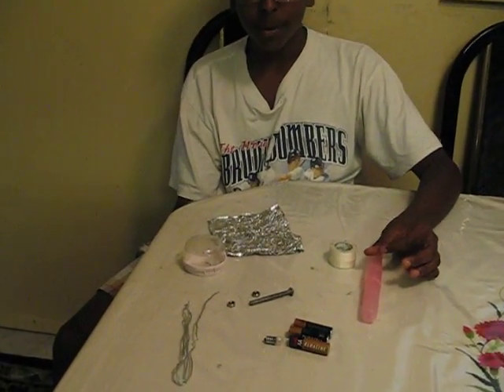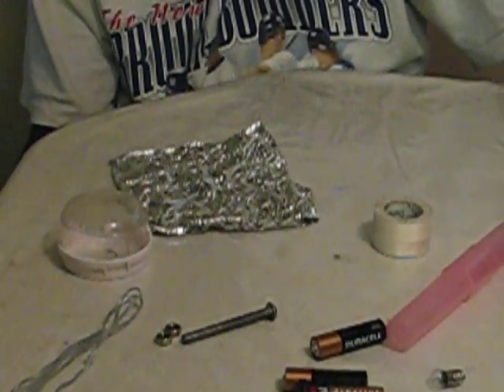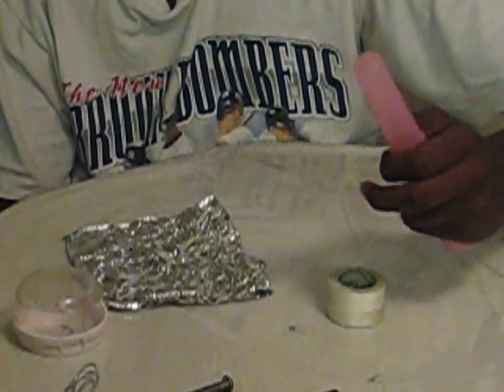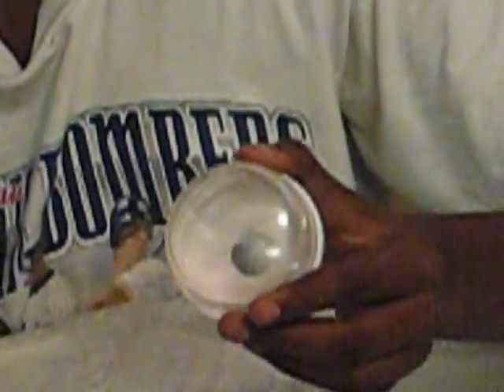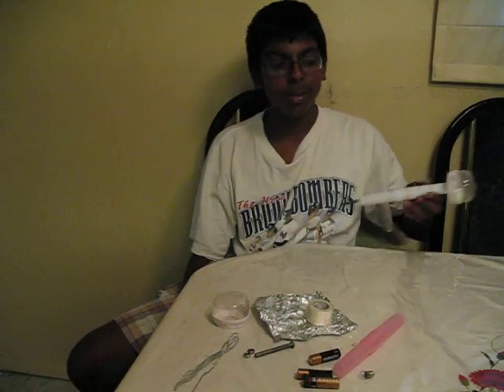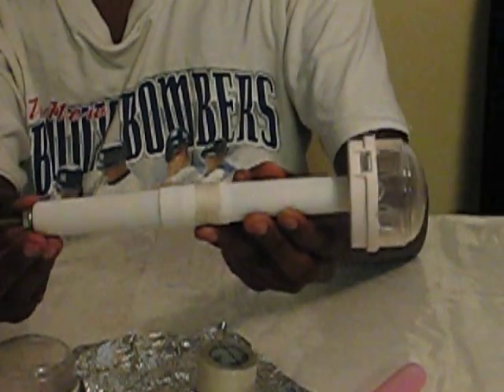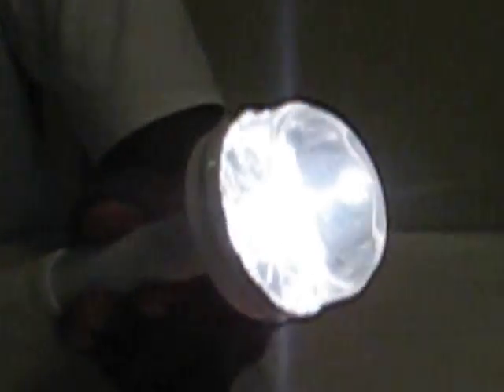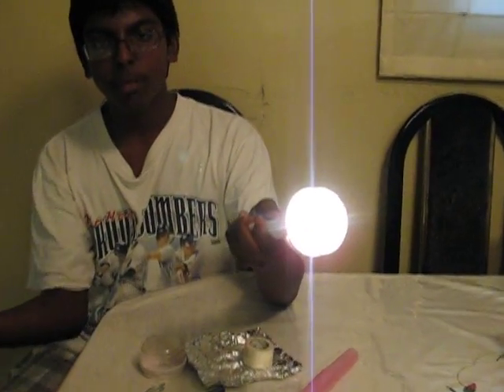MAKE YOUR OWN FLASHLIGHT USING - AA - BATTERIES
by BENJAMIN RAJA, STUDENT OF STUYVESANT HIGH SCHOOL, NYC.

The day hurricane Irene hit NYC C & D batteries, and flashlights were all sold out everywhere including the Home Depot in the Throgsneck neighborhood. Only AA batteries were available in all the stores. So I found a way to make our own with the materials available at home. Hope this idea helps at least some of the viewers equip themselves with one of the much needed hurricane survival tools.

Note: The maker (AKA - me) of this product has not tested this product for its safety performance and is not responsible for any problems that may occur when using this product. :)

OK. Here is how it was put together.
1. Insert 3 AA batteries in to the toothbrush holder
2. Connect the positive and the negative terminals of the batteries using the wire -- in the model shown the wire is inside
3. Install the bolt through the hole at the back end of the toothbrush holder in such a way that it fills up the extra length if any with an intentional loose contact (to be used as a switch)
4. Attach both halves of the toothbrush holder using the tape
5. Cut the aluminum foil as needed to fit inside the oven knob protector and insert the bulb into the hole in the oven knob protector
6. Attach the oven knob protector assembly to the toothbrush holder assembly together by pushing the bulb base through the hole until the bulb base terminal touches the positive terminal of the battery.
7. Flashlight is ready for use
8. When the loose contacts of the batteries are removed by pushing and holding both halves of the toothbrush holder turning the flashlight on.